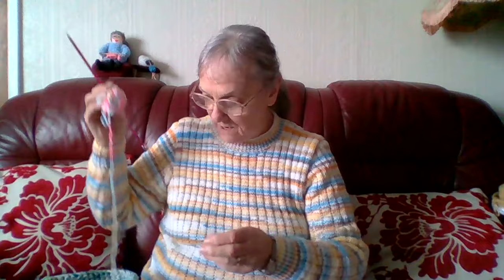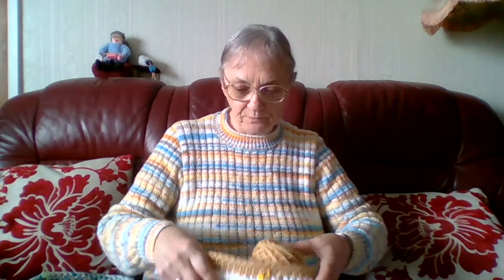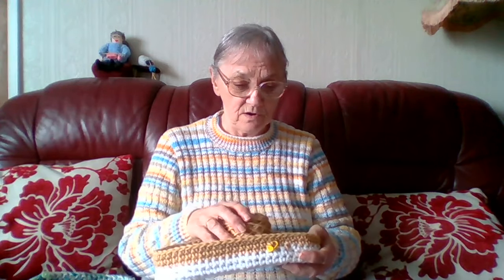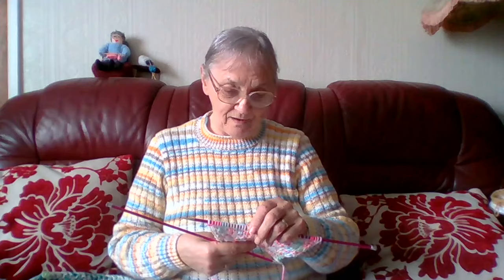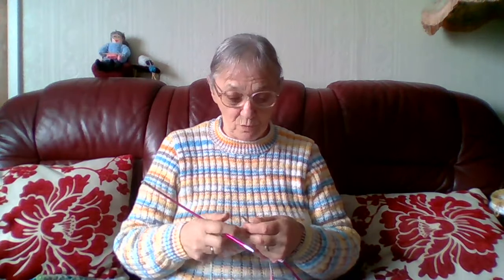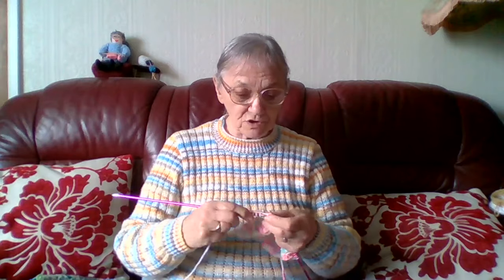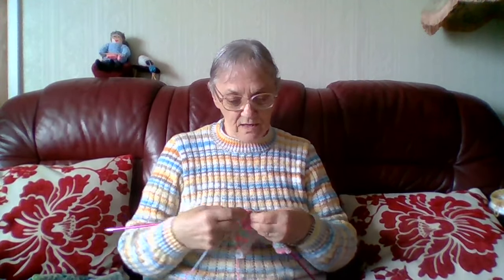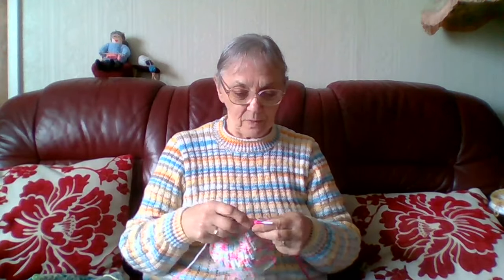#67,Vlog, Just Knitting and Chatting, Sheila's Knitting Tips and Other Sruff